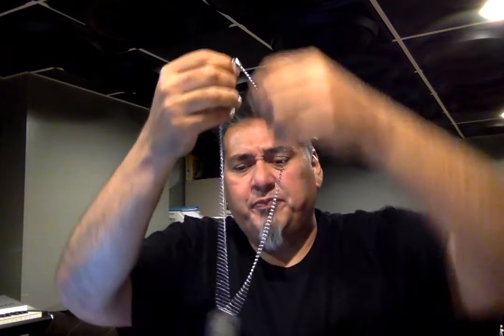Sinister Guitar Pick Review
Jimmy offers up a review of Sinister Guitar Picks!